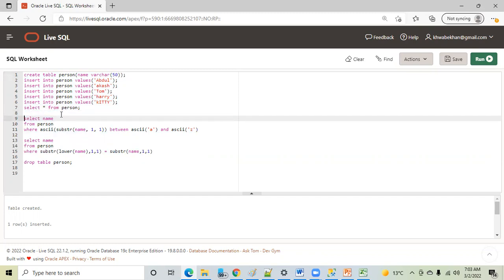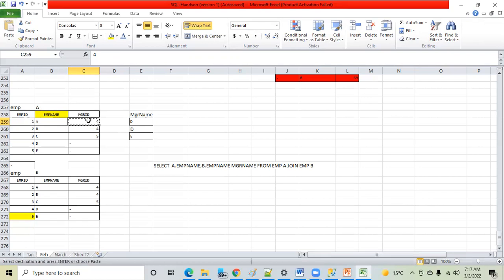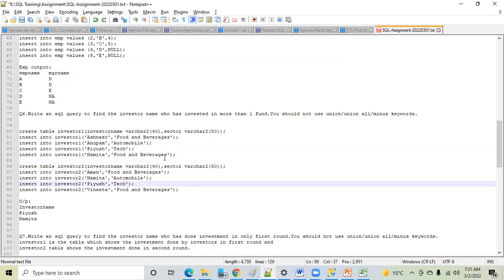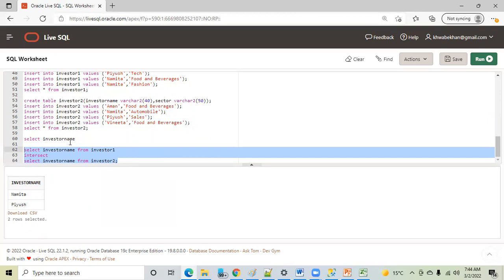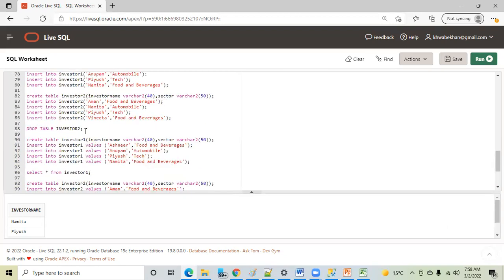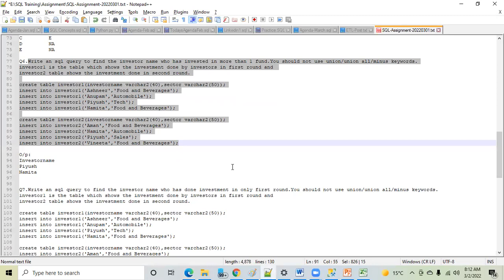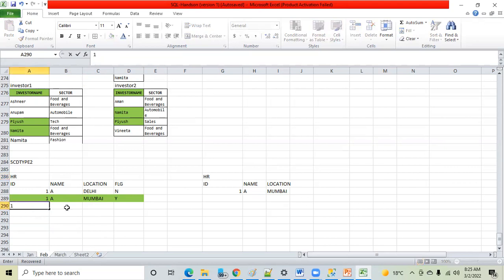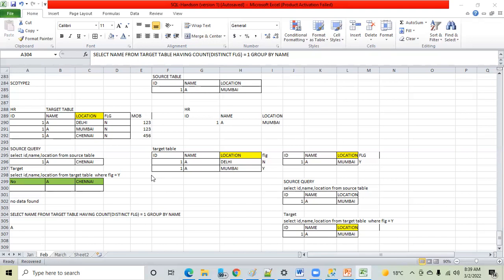SQL 02nd Mar 2022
Topics Covered Today:
1.Assignment Discussion
2.Difference between Intersect,Join and IN
3.Left join